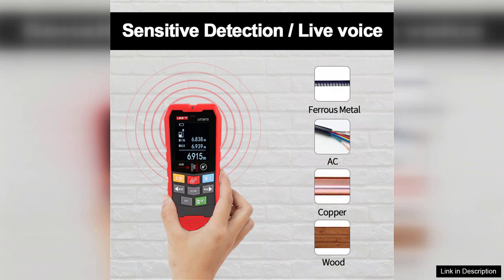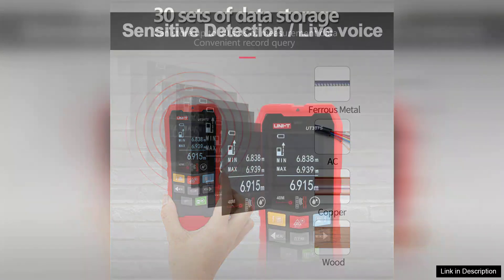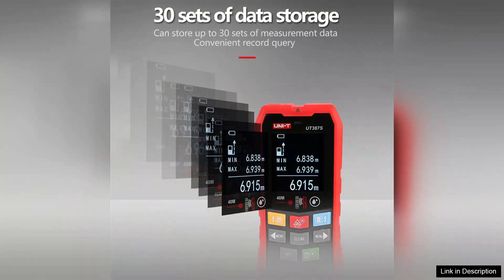UNI-T Wall Scanner UT387E UT387S UT387LM 4 In 1 Metal Detector Wood Review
The UNI-T Wall Scanner UT387E, UT387S, and UT387LM are versatile tools that stand out in the realm of metal detectors and wall scanners. Designed for both professionals and DIY enthusiasts, these 4-in-1 devices offer impressive functionality, making them ideal for various applications.

One of the standout features of the UNI-T wall scanners is their ability to detect metal, wood, live wires, and moisture, providing a comprehensive overview of what's hidden behind walls. The user-friendly interface and clear LCD display make it easy to navigate and interpret readings, even for those new to using such tools. The inclusion of multiple scanning modes ensures that users can tailor the device to their specific needs, whether they’re hanging heavy frames or checking for plumbing.

The build quality is solid, with a comfortable grip that enhances usability during prolonged use. The device is lightweight yet robust, ensuring durability on job sites. Additionally, the auto-calibration feature helps maintain accuracy, minimizing the risk of false readings.

One minor drawback is the battery life, which may require frequent replacement during extensive projects. However, this is a negligible issue considering the device's overall performance.

Overall, the UNI-T Wall Scanner series offers great value for money. With its advanced features and reliable performance, it simplifies tasks that can often be challenging. Whether you’re a contractor, electrician, or handyman, these scanners provide peace of mind when working on various installations. In conclusion, the UNI-T Wall Scanner UT387E, UT387S, and UT387LM are indispensable tools that deliver exceptional accuracy and ease of use, making them a must-have for anyone involved in construction or home improvements.